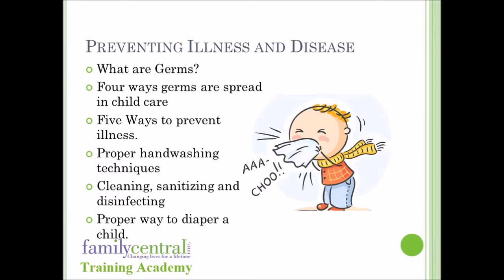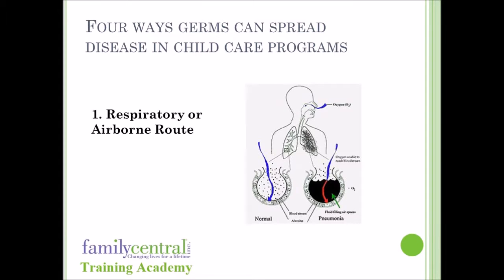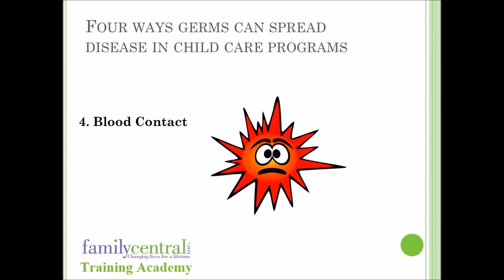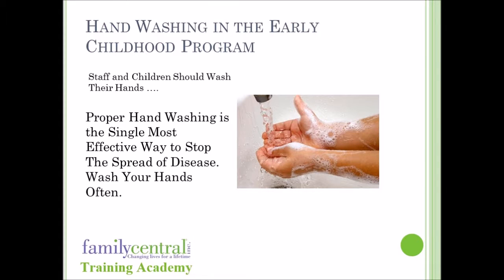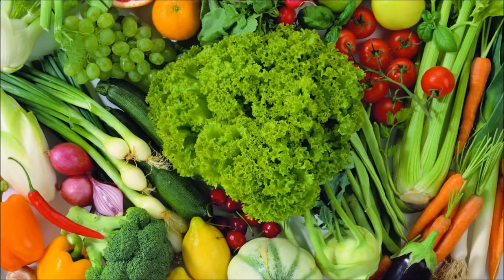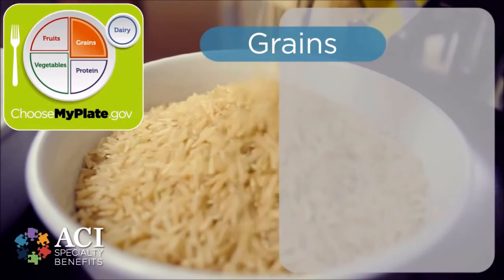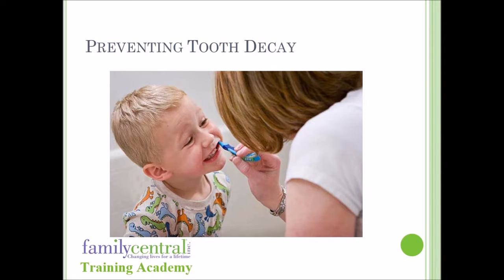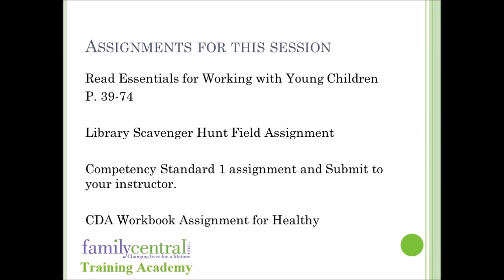Session 4 Healthy